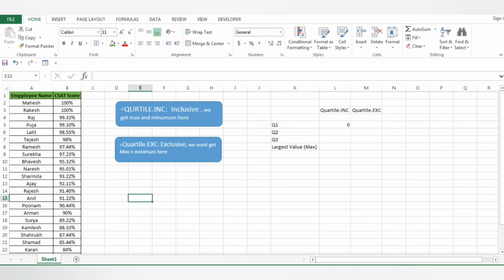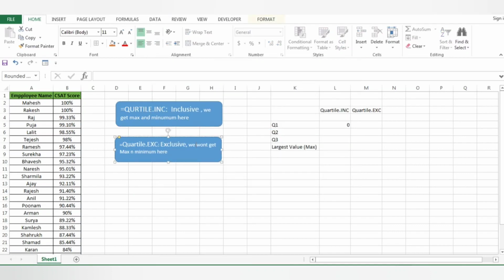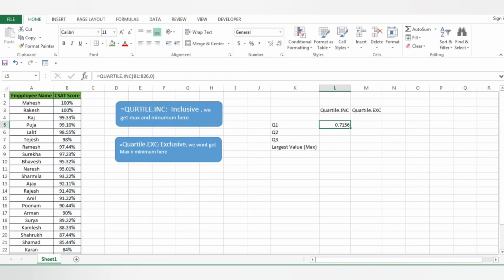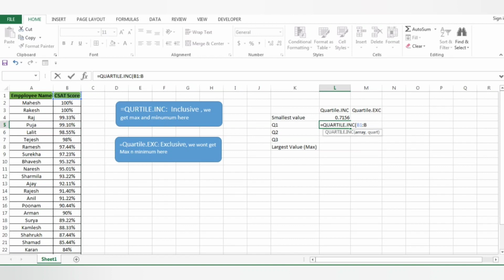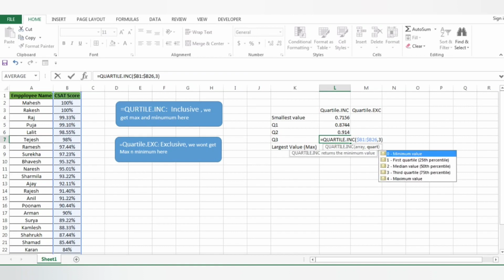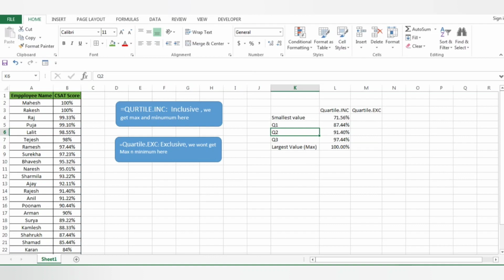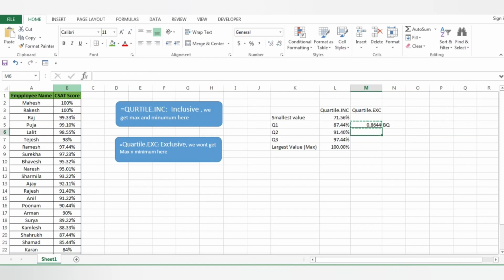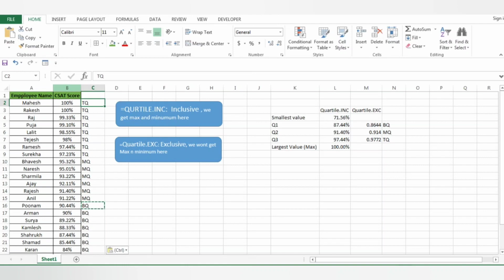What is Quartile.INC & Quartile.EXC? calculate BQ using Excel Formula? || Latest 2021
what is quartile management in BPO?
we can calculate quartile with the help of Excel formula

Quartile.INC

Quartile.EXC